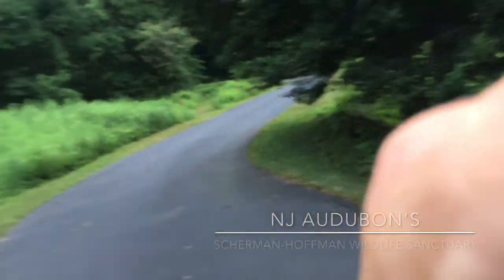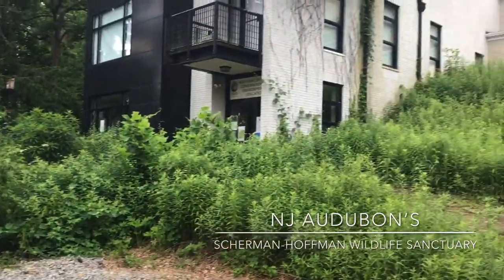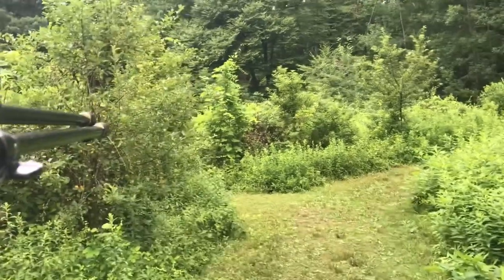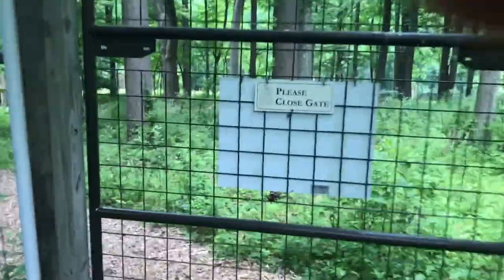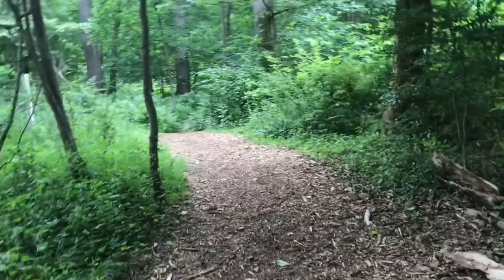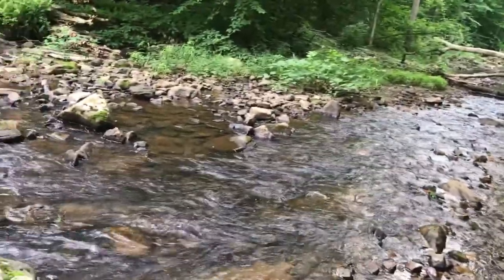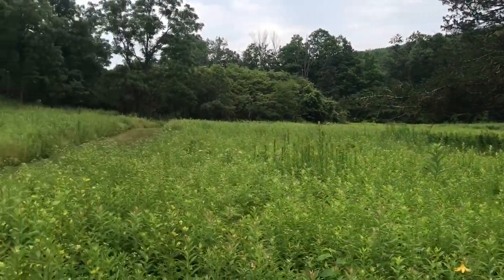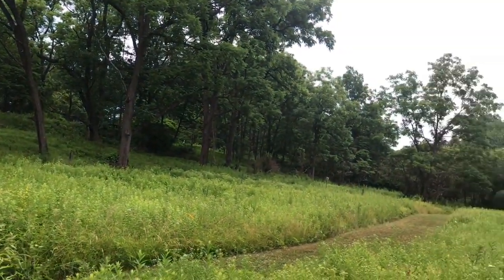Nature walk at NJ Audubon’s Scherman-Hoffman Wildlife Sanctuary in Bernardsville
Nature walk at New Jersey Audubon’s Scherman Hoffman Wildlife Sanctuary

With the easy scenic trails and a diversity of wildlife habitats NJ Audubon in Bernardsville is a great place to stretch your legs. Please note that dogs are not permitted and visitor’s gate closes at 6PM.